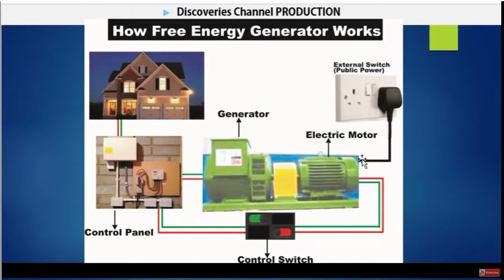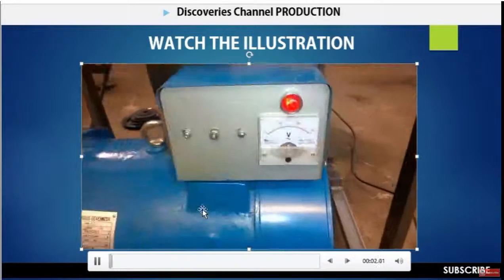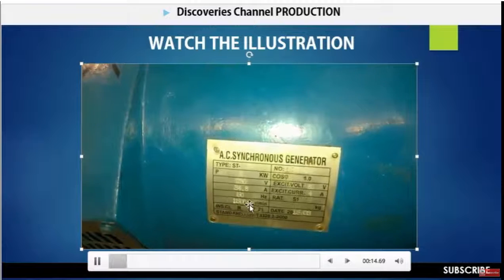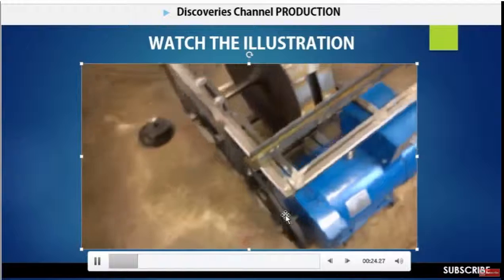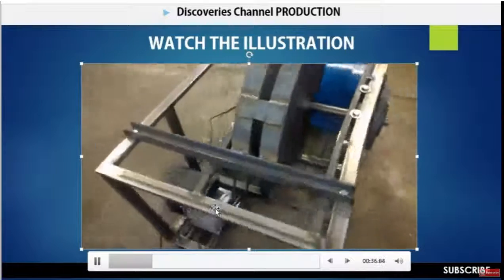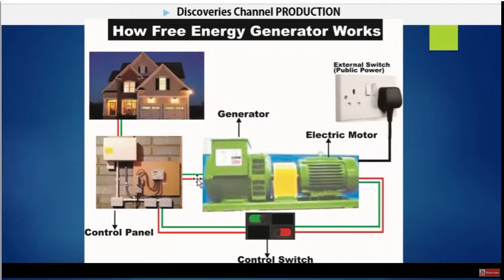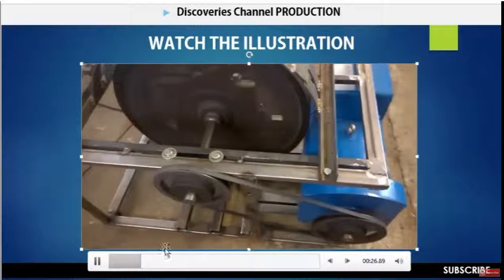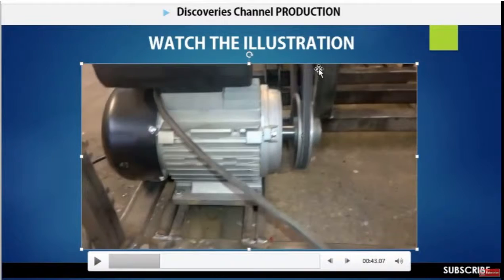new free energy